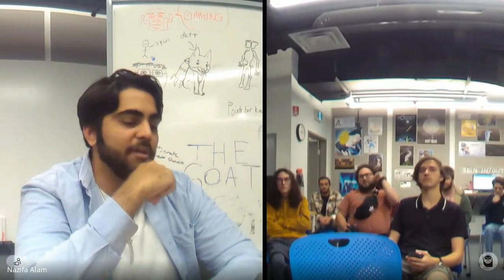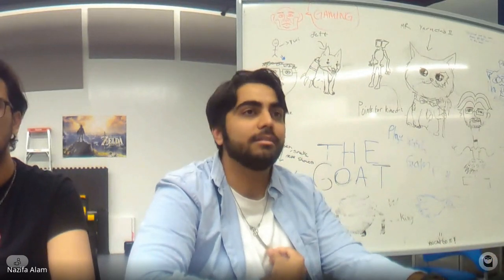Anatomy of an Open-World | GD Game Talk 🎙️